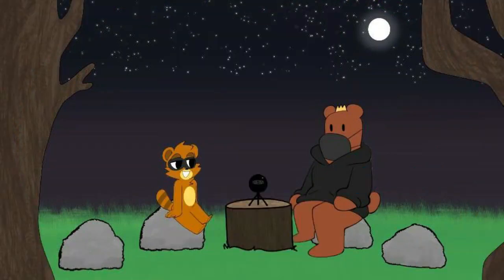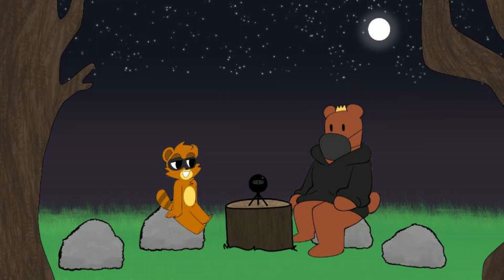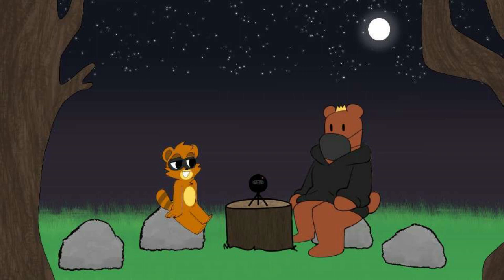Nook & Bear Pod Episode 8 Indie Comic Special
talking about indie comics, empowered, spawn, wormwood, etc

Channel bg by @DylanDoodle_